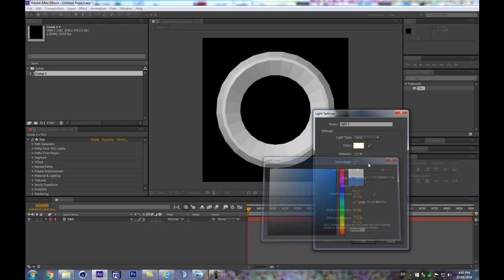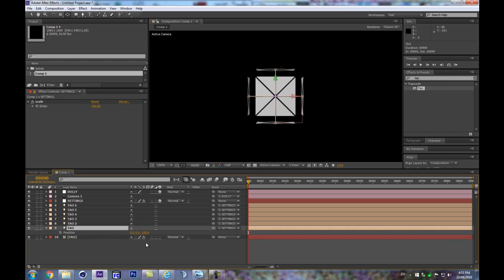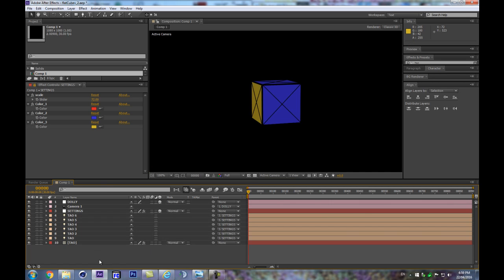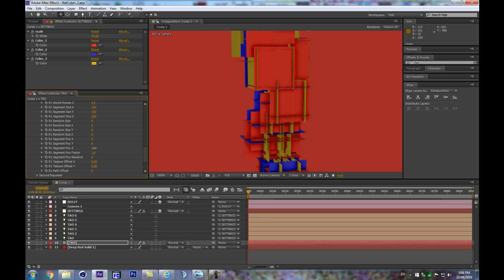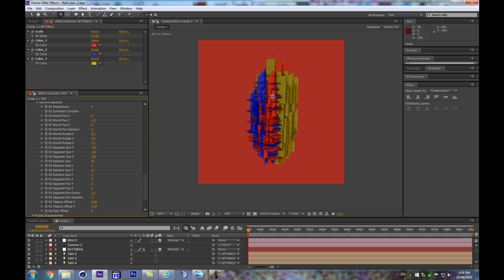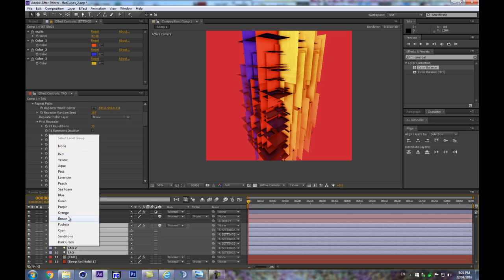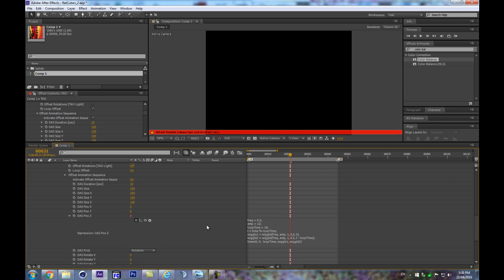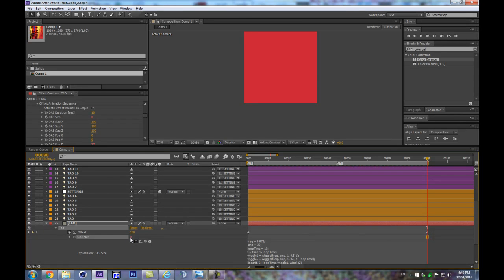Let’s create simple flat square structures with Trapcode TAO in After Effects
Today build something fun out of a simple basic idea and we talk about an "exploring" creative approach using trapcode TAO , let's see how we can use the repeater segment position factor to create interesting structures out of flat square geometry.
After Effects CS6 project file